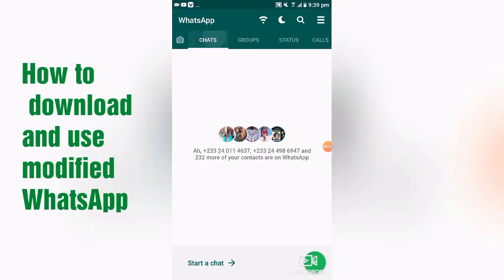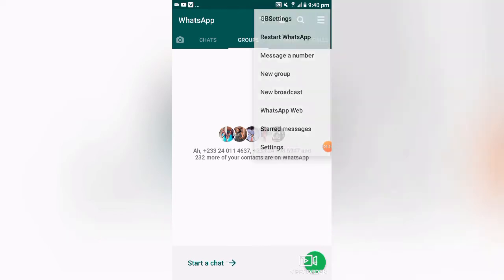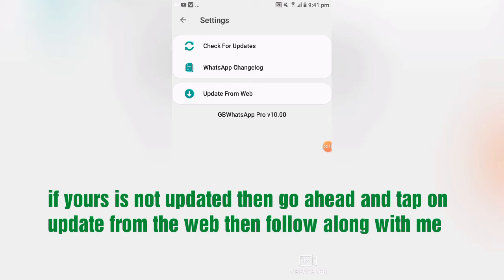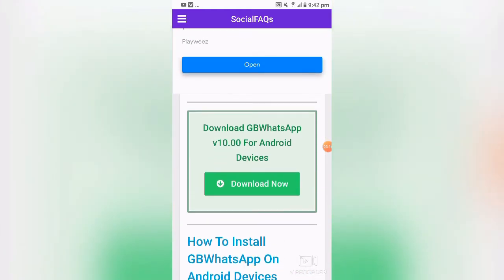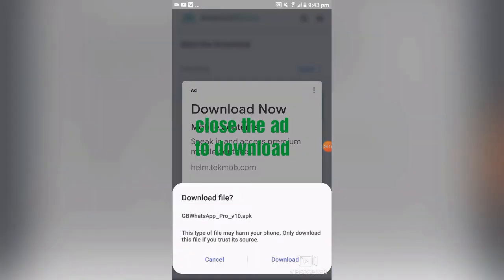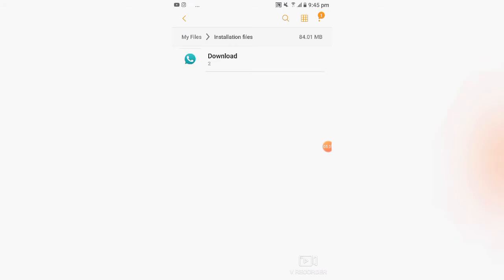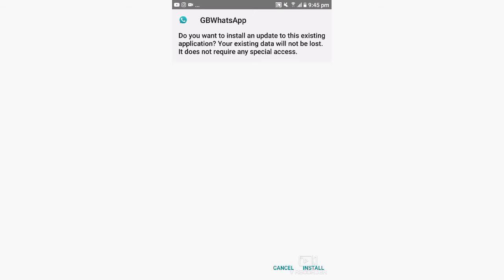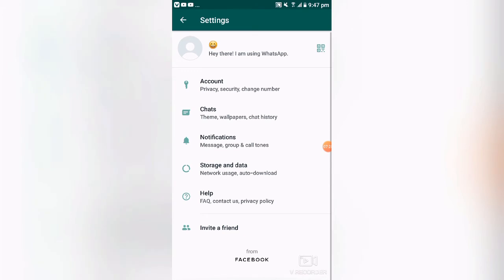Download update install GB FM Pro plus WhatsApp to the latest version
Among the many sought after additions to WhatsApp functionality is the ability to use two accounts at once, usually yields results for third-party and unreliable and memory-hogging cloning apps. GBWhatsApp Pro is a non-official app to solve the problem differently. By using GBWA Pro directly to allow for two users on the same phone, GBWhatsApp Pro offers all the benefits but none of the storage space and RAM-related drawbacks of app cloners. This third-party app allows the user to take advantage of exclusive features not available anywhere else, such as chat themes, hidden read receipts, app locks, multi-user functionality, and more. To run GBWhatsApp, your device will need to be operating with Android v4.0.3 Jellybean or higher. The following steps detail the essential details of downloading and installing the APK. Step 1: First, navigate to your Android device settings. Once there, find the Security option and select that. Step 2: In the security options, there should be a selection for Unknown Sources. By default, it will be disabled. Enable this by tapping or clicking, ensuring that apps from unknown sources can be installed. Confirm your choice with the pop-up window and move on to the next step. Some phones may have this selection under Privacy or Additional Settings. ➤ Check Out GBWhatsApp Pro! ➤ Allows You To Change WA Colors, Themes, Save Status, Hide Last Seen, Call Blocker, And Many More Amazing Features 😍 ➤ Download Contact us kindly sent me a text whenever you need an update